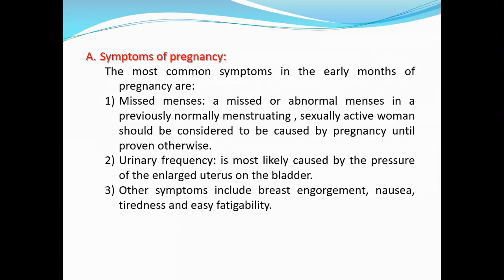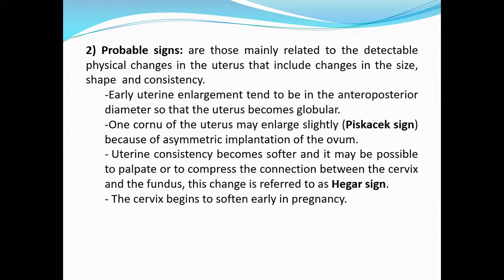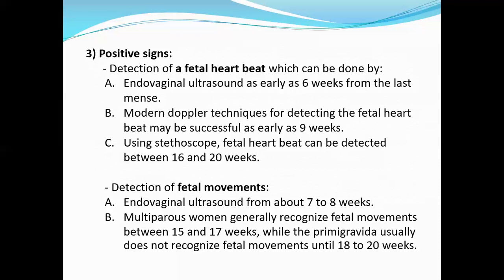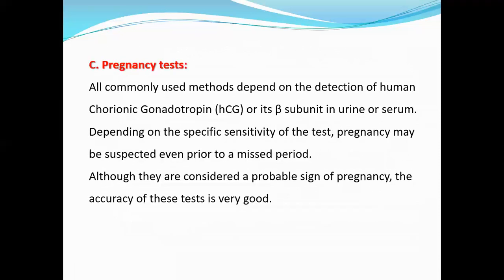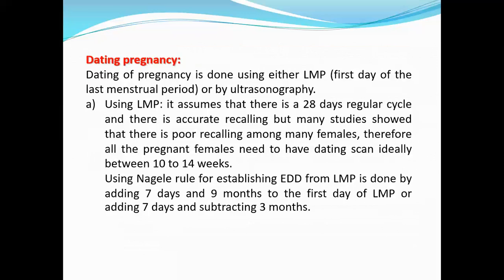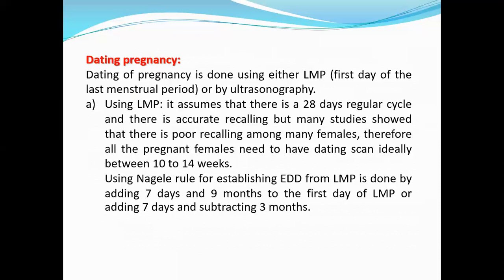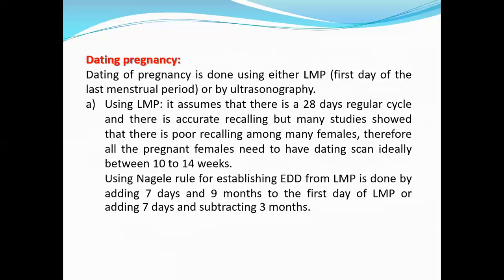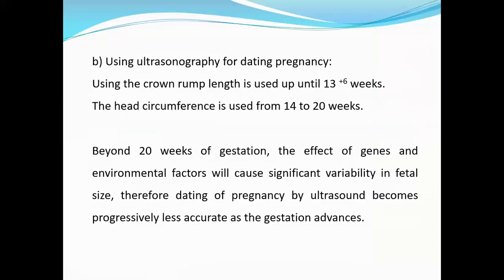Diagnosis of Pregnancy